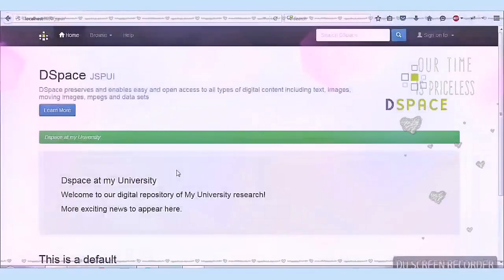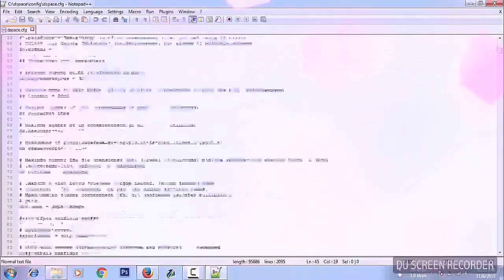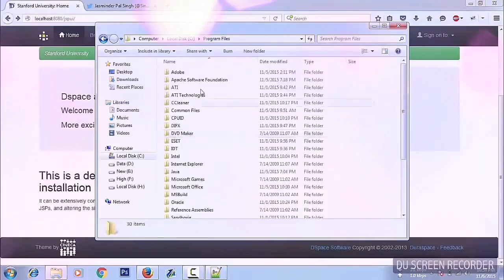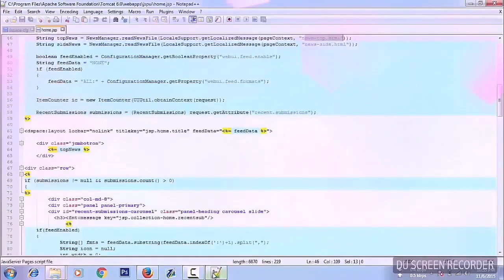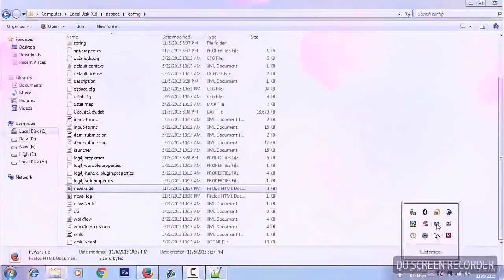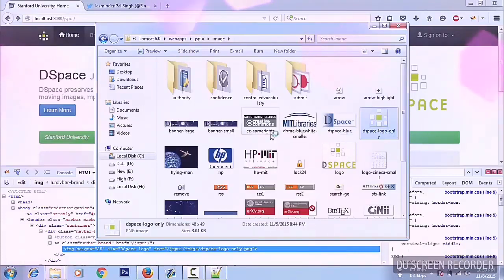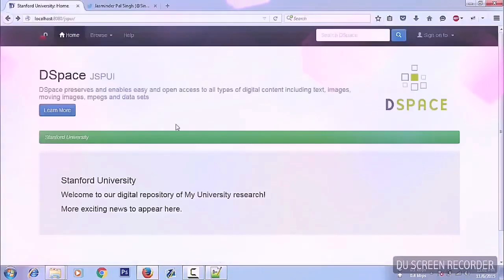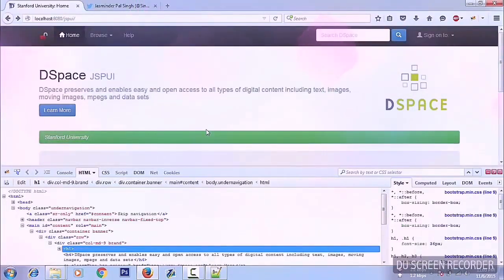dspace customization tutorial2